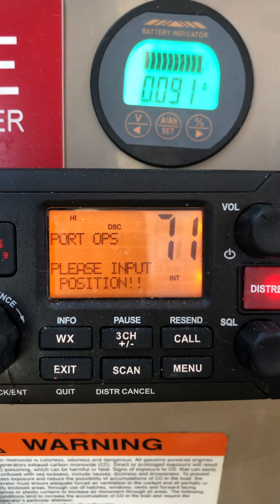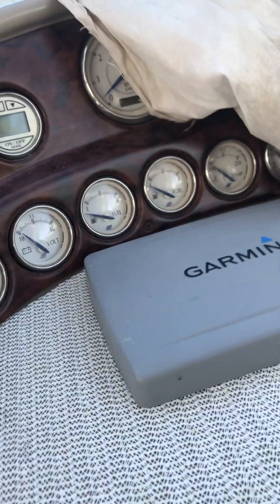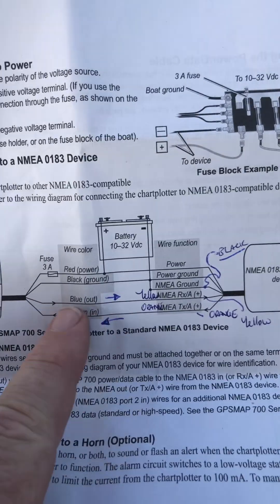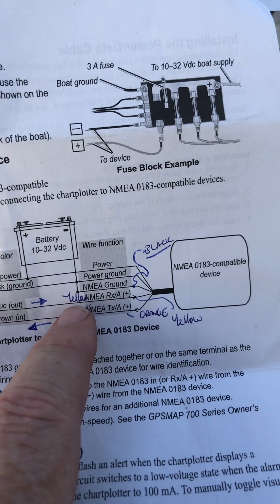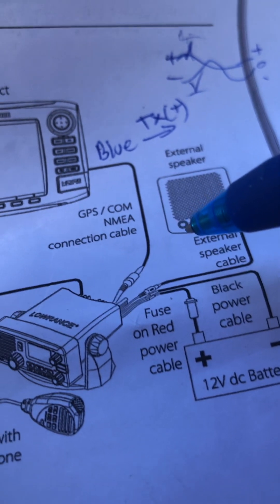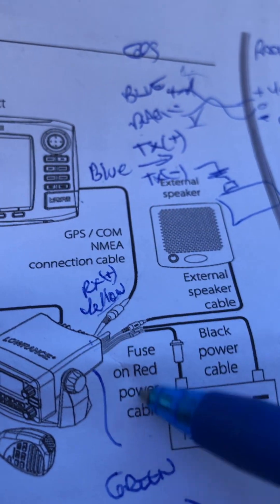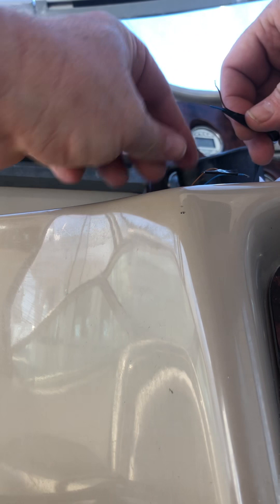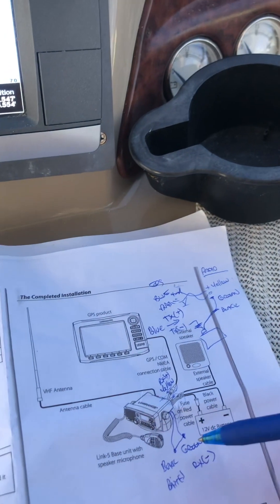Connect Chartplotter/GPS to VHF Radio for DSC and position data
Garman to Lowrance. It didn’t work straight away for me with an oem cable joiner, so I cut the plugs off and found out why (NMEA RX (-) green cable on the radio needed to be tied to battery (-) and there was a small black wire that was (-).
Same as last one, boat, beer and dodgey filming on phone